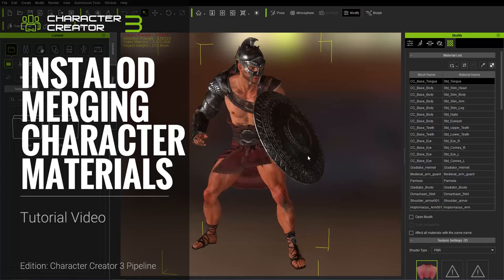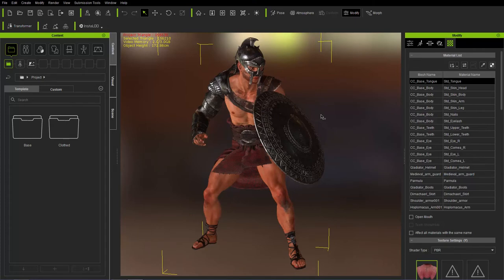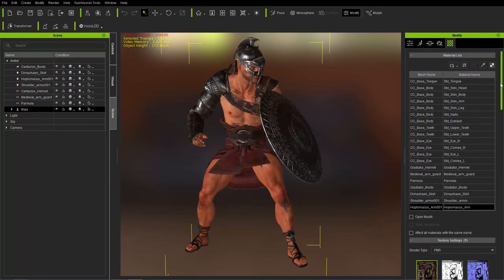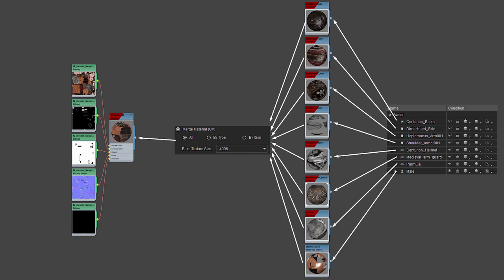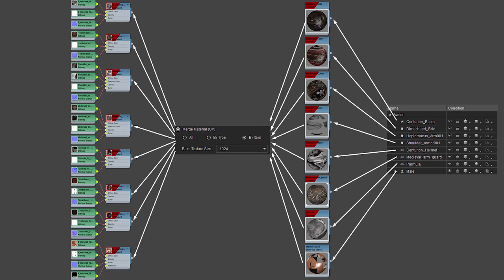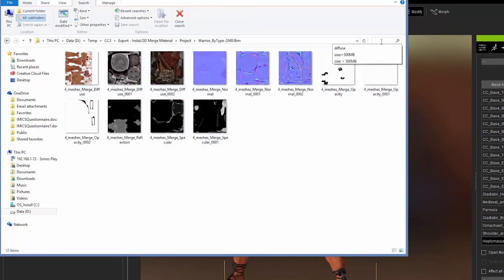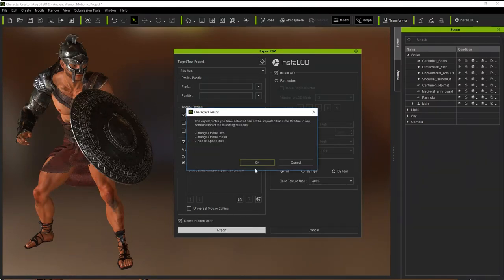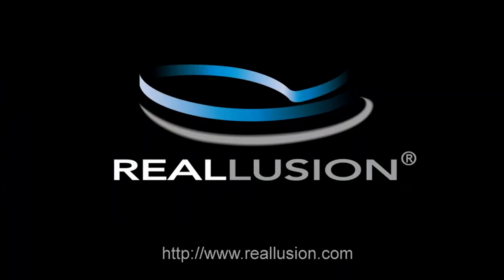Character Creator 3 Tutorial - Export with InstaLOD - Merge Material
Character Creator 3 is the quintessential tool for creating and customizing exceptional quality game-ready characters for use in any game or CG project.  You can also use it to render your beautiful characters in photo-realistic quality, and utilize the powerful InstaLOD polygon reduction tools to optimize the performance of your characters.

The incorporation of InstaLOD optimization technology in Character Creator 3 is a huge benefit to all game designers who want to streamline the resource usage in their projects.  In this video you'll learn about how to merge your character materials into a single material in order to reduce the draw call for in-game action.

2:46 Merge Material Options
4:55 Folder Structure